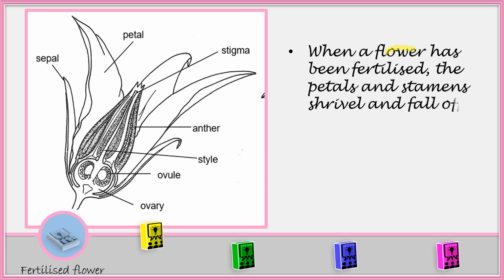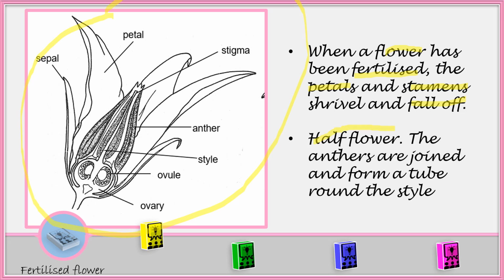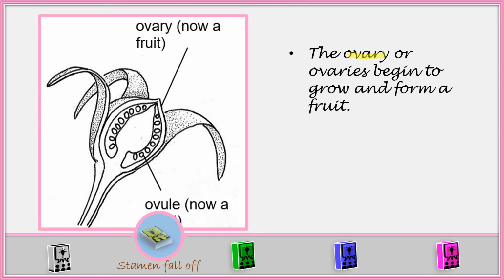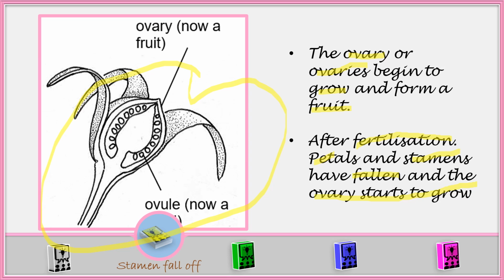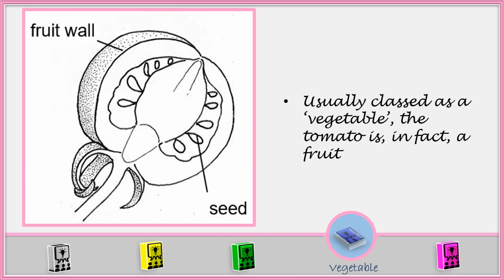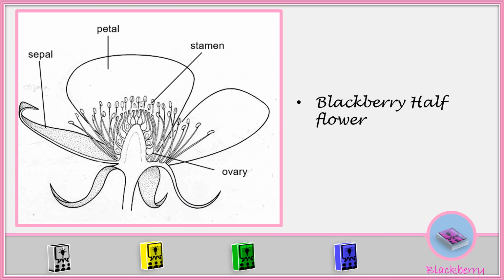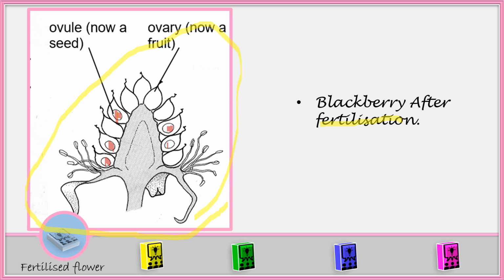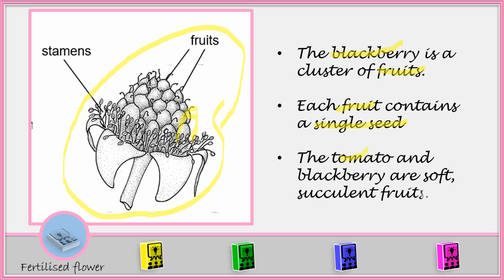Fruit Formation Tomato And Blackberry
When a flower has been fertilised, the petals and stamens shrivel and fall off.